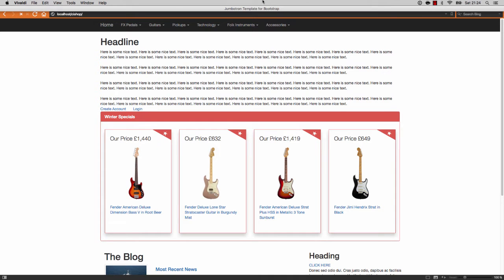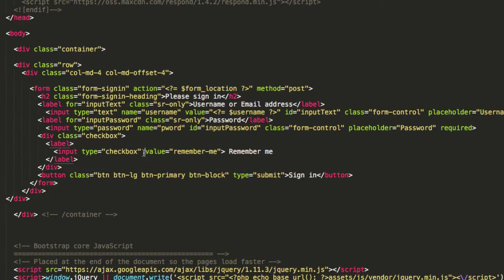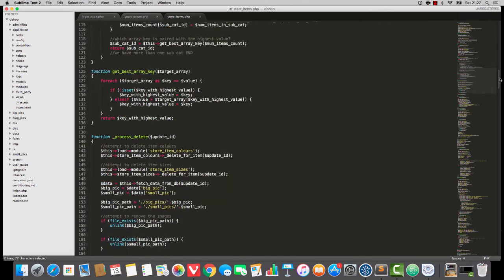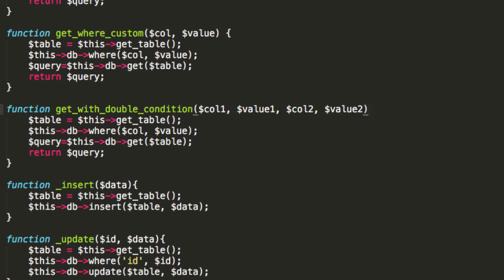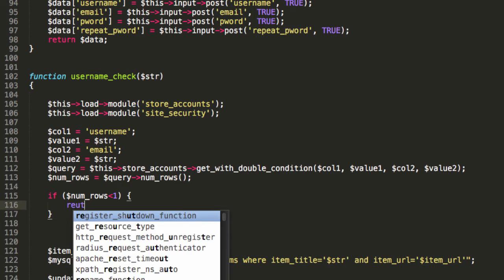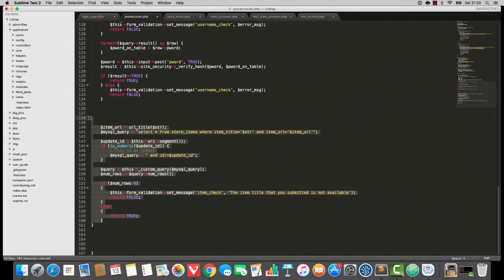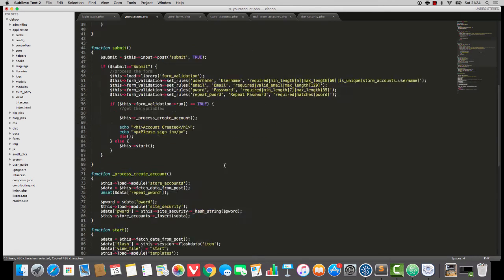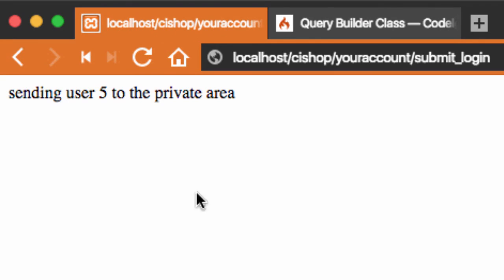Build an online shop with Codeigniter - part 69: Enable Login Form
In this video we're going to get our customer login page doing something meaningful.